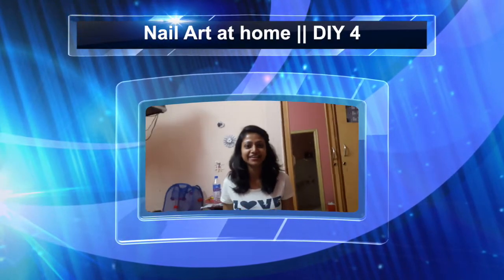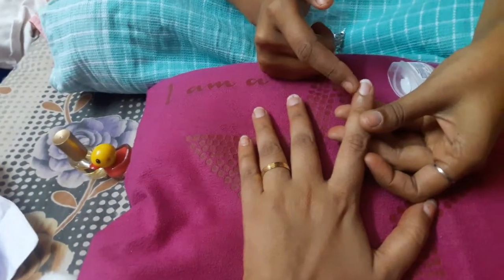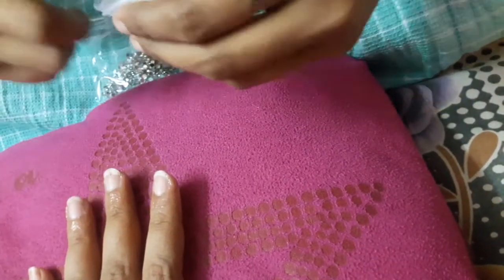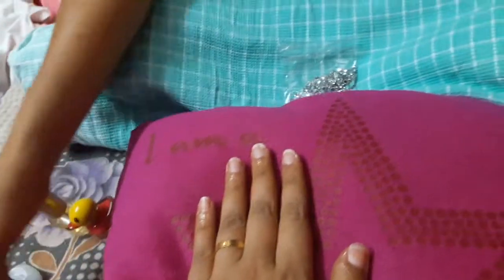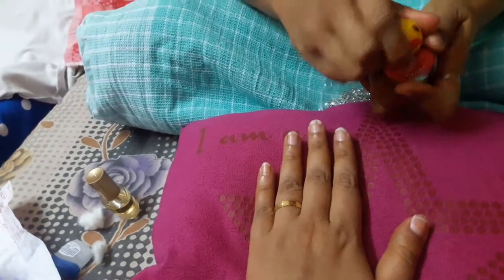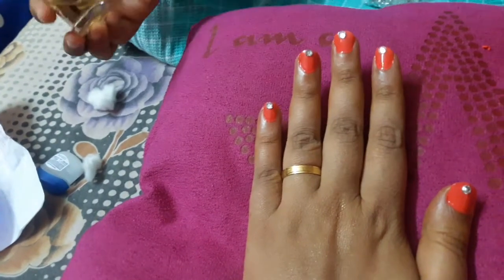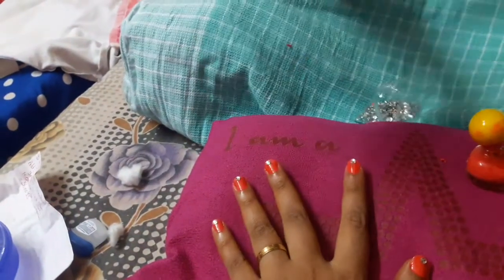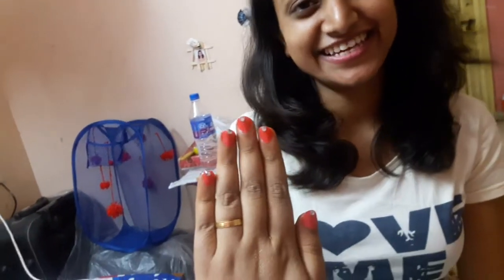How well can we do this at home?? Nail Art at home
Hey guys! this video will show you how to easily create a beautiful and unique stone marble nail art design.

Get this stone look with just some crumpled up plastic. Get this ... This simple modern look is just white polish with a black line.

Nail Art, Nail Polish Designs by Essie Looks. Create a beautiful at-home manicure with nail polish & nail art designs inspired by Essie.

XOXO
Richa Raj